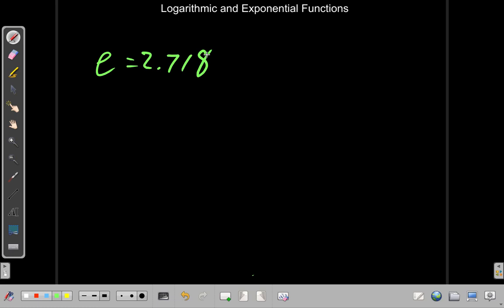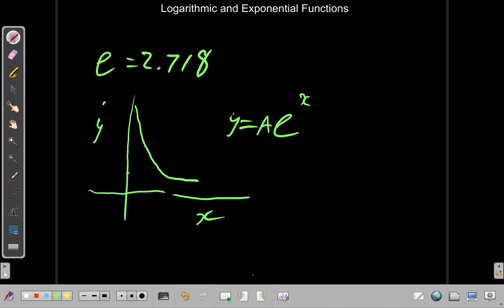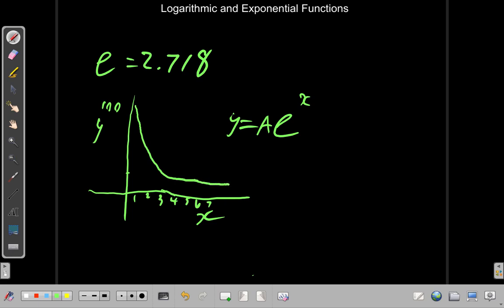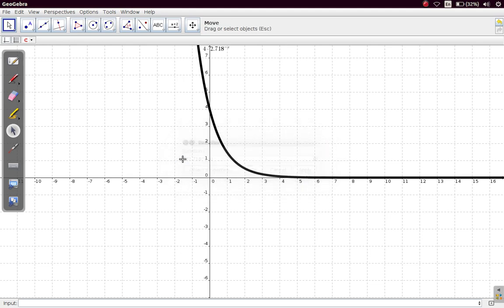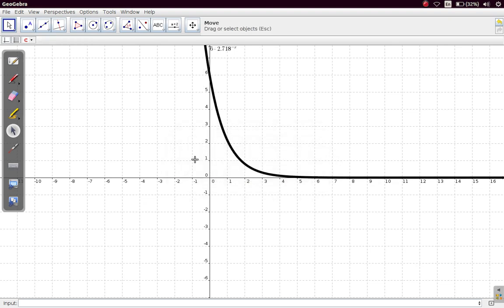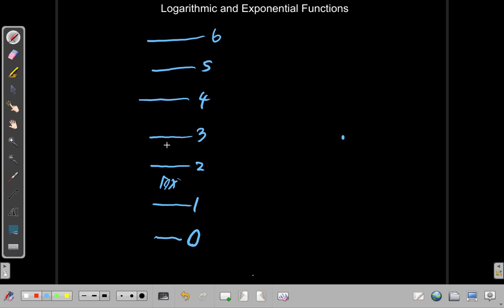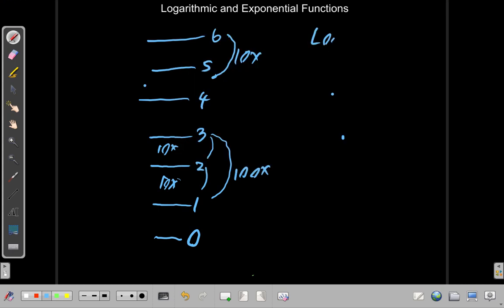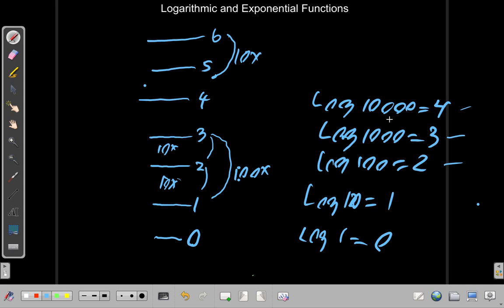Logarithm and Exponential Functions 2